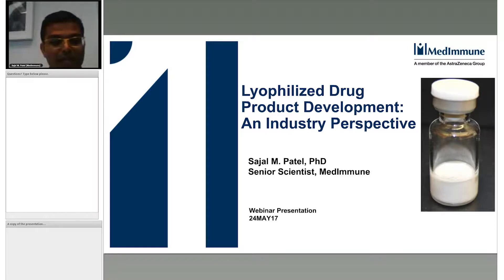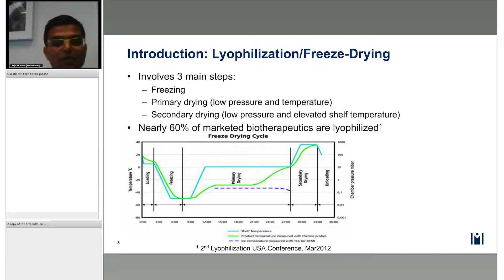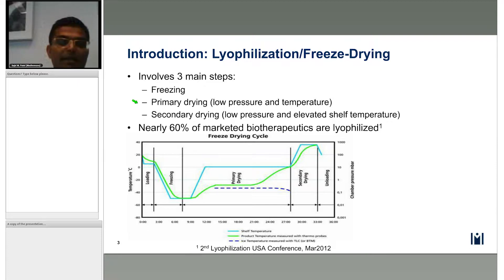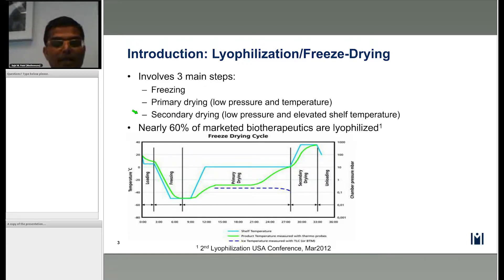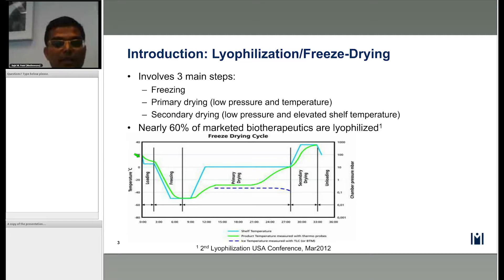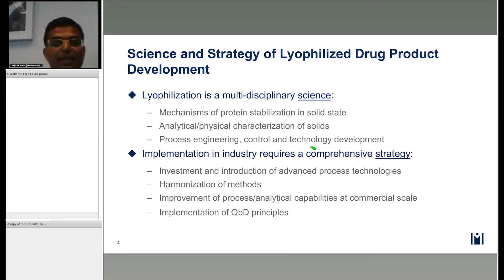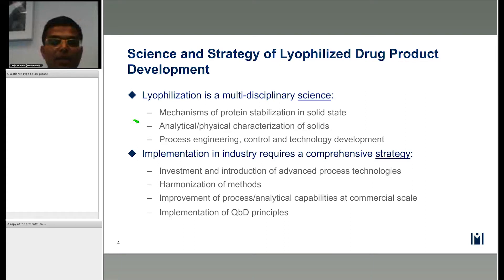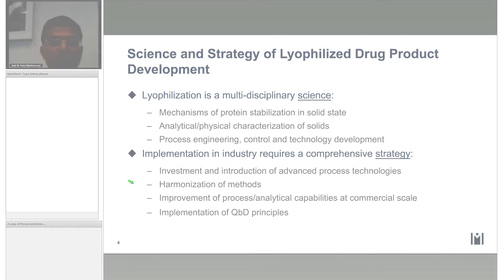Lyophilized Drug Product Development: An Industry Perspective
This presentation will lay out the significance of systematic formulation and process characterization for successfully designing and developing a robust freeze-drying process with acceptable product quality attributes.